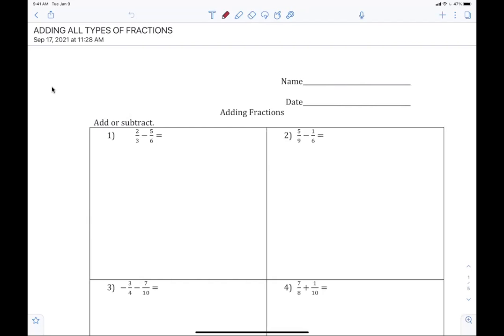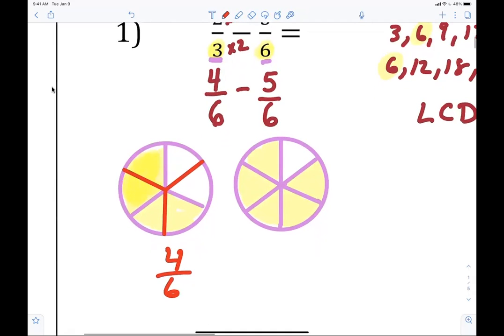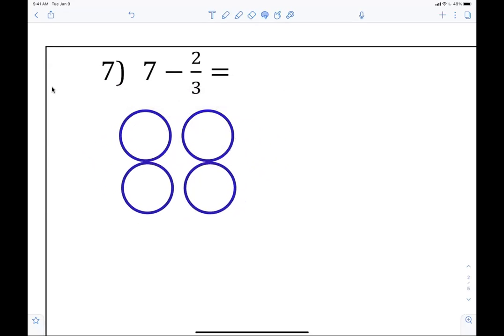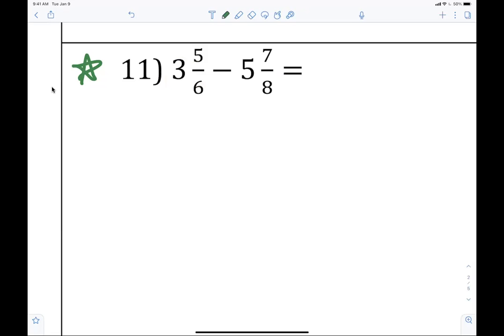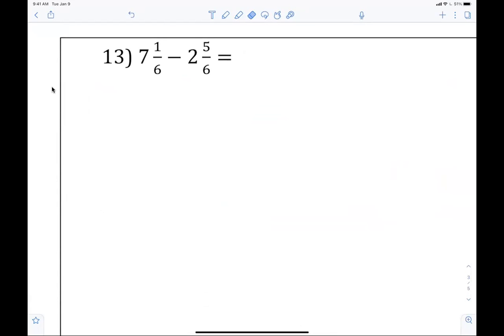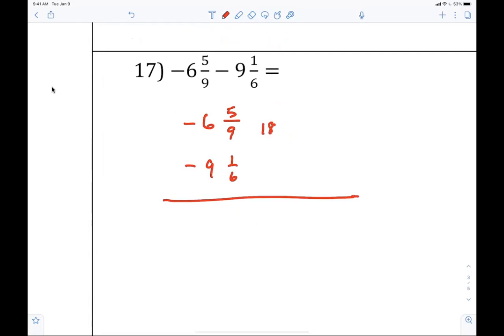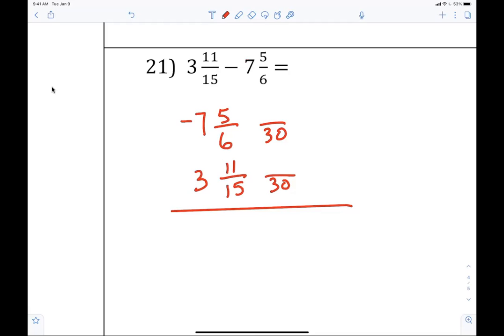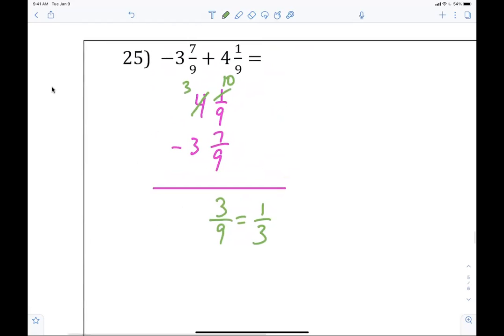Pre-Algebra adding fractions with unlike denominators odds